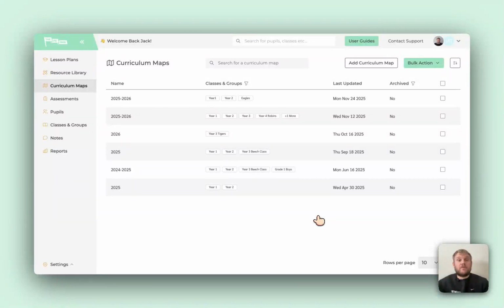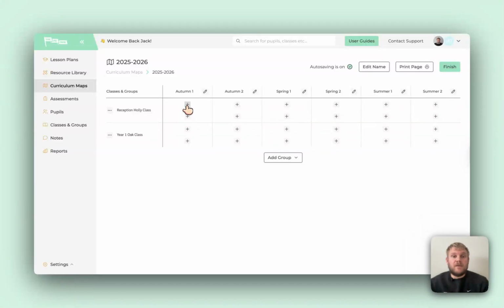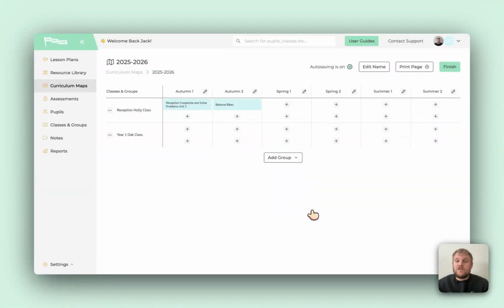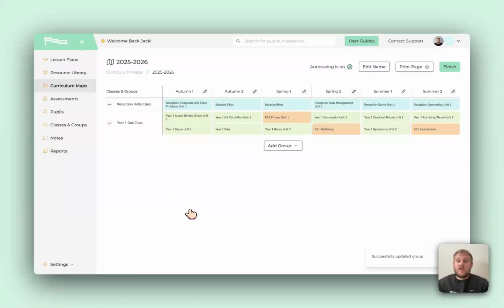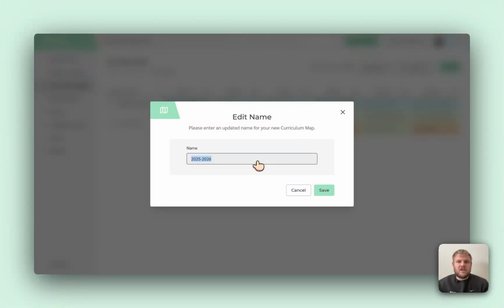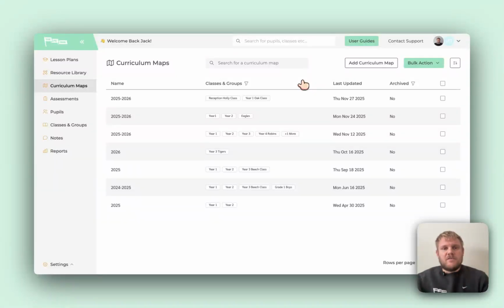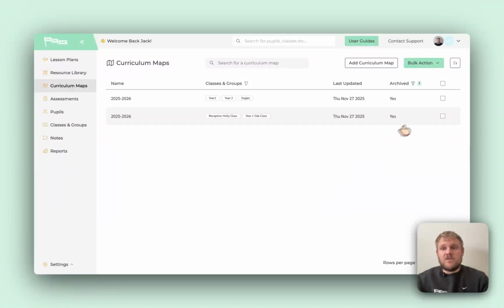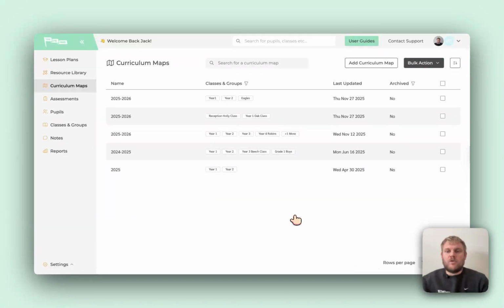Creating a PE Curriculum Map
This video is a short tutorial on how to create a PE curriculum map on The PE Hub LMS platform, including how to add a custom unit.